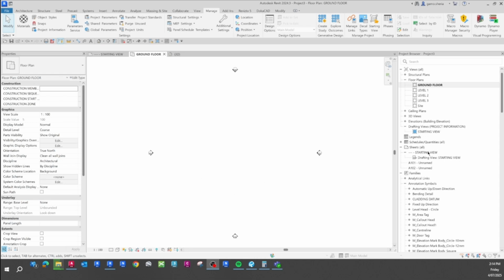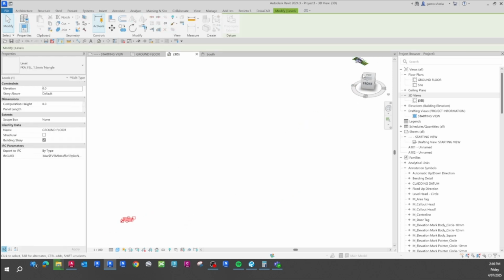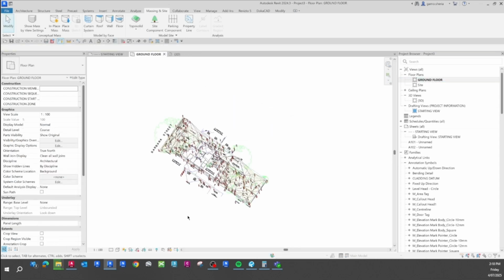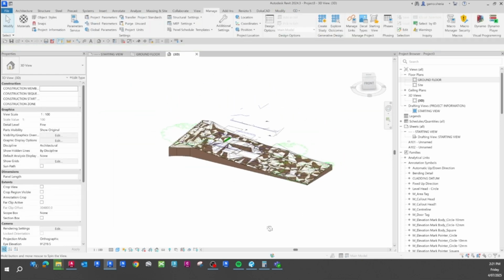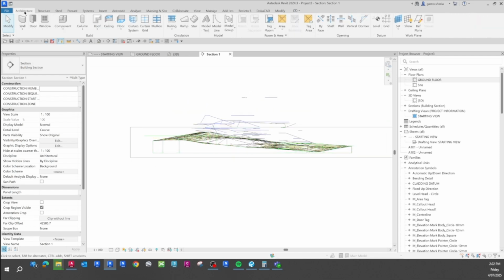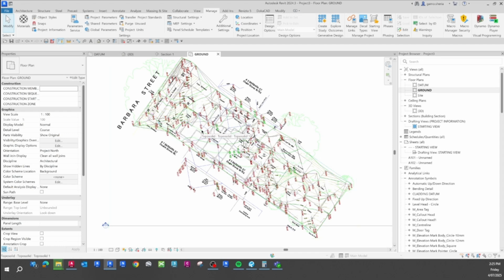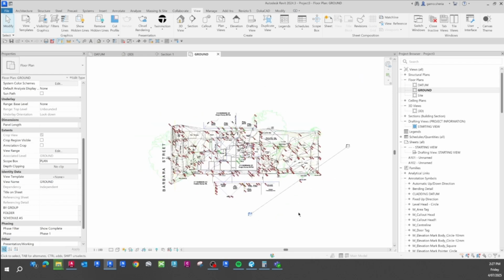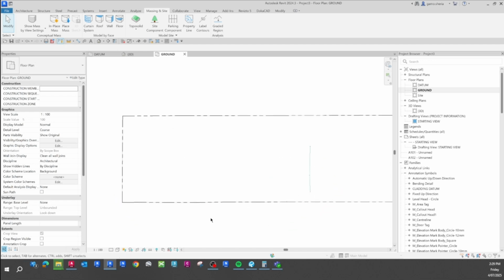Revit Site Setup and Topography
This is part of a series of video showing you how to start a Revit Architectural Project. We cover how to add a 3D survey CAD file to Revit and create a Top solid, Boundary lines and geolocate the project.